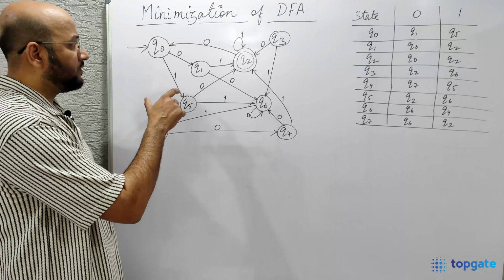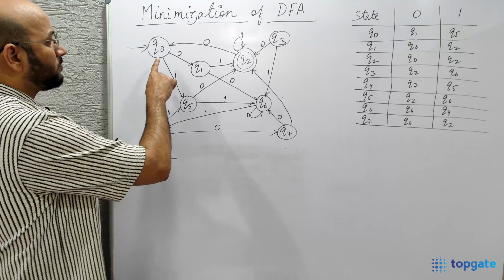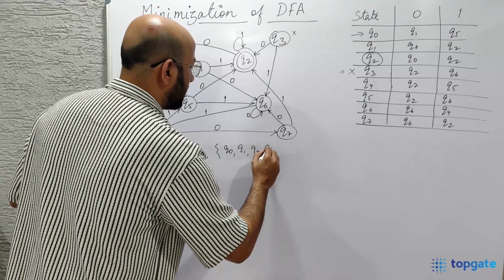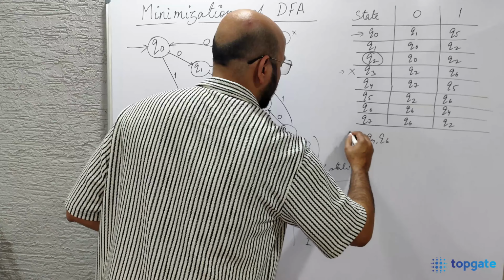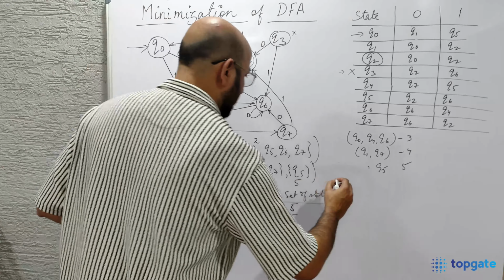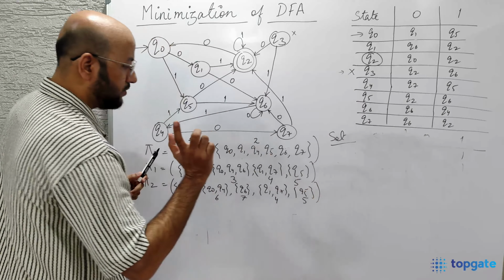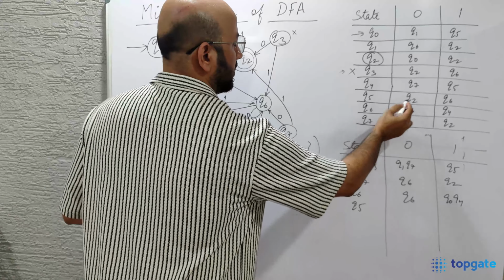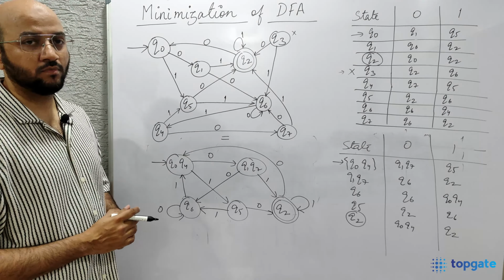Minimization of DFA | Minimization of Deterministic Finite Automata | FLAT | Theory of Computation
Minimization of DFA | Minimization of Deterministic Finite Automata